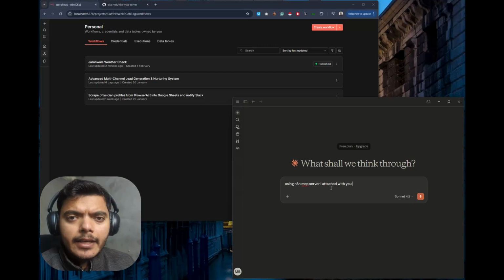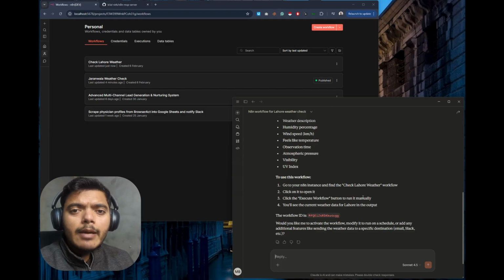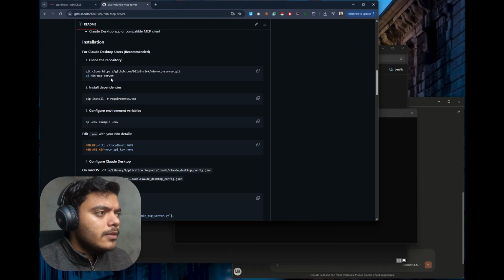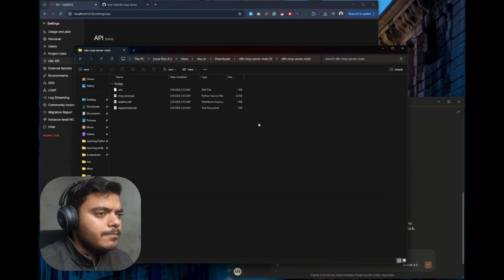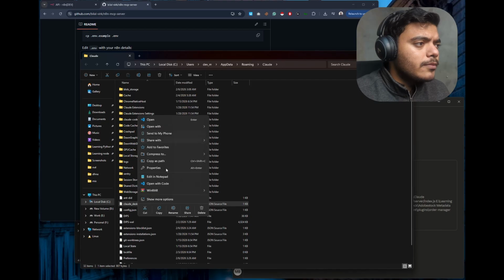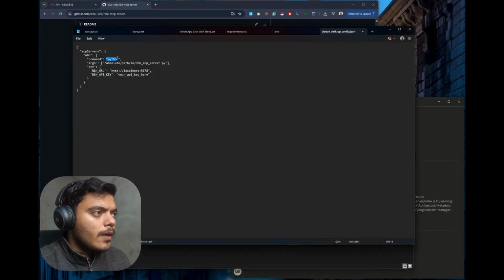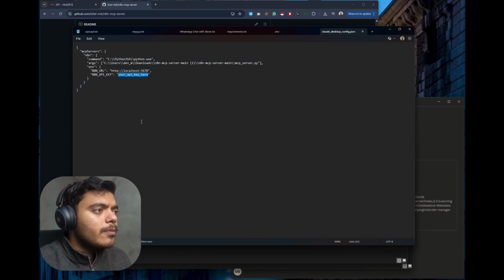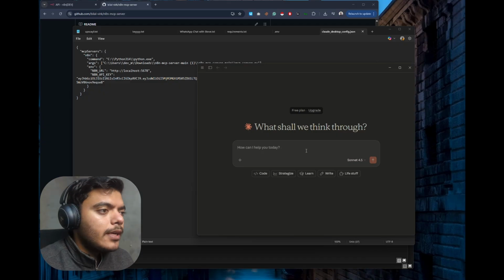How to Build an MCP Server in n8n for Claude AI (Beginner Friendly)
In this video, I walk you through "how to build a powerful MCP Server for n8n that lets Claude AI create, update, and execute automation workflows — live demo included!"

If you’ve ever wondered how to turn Claude into an *automation engineer*, this video shows the **full setup + demo** step-by-step.
No theory dumps — just real results.

👇 What you’ll learn in this tutorial:
✅ What an MCP server is and why it matters
✅ How to connect Claude AI to your n8n instance
✅ Installation & config (with clear steps)
✅ Live demo: ask Claude to generate workflow code and run it
✅ Use cases for AI-driven automation

💡 Whether you’re building internal tools, automation assistants, or AI agent workflows, this MCP server setup unlocks real power in n8n + Claude.